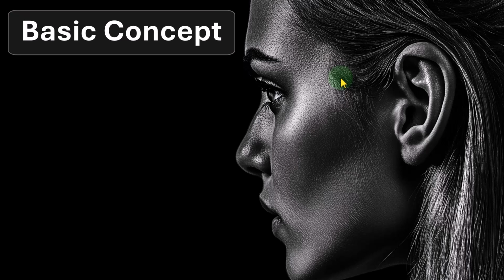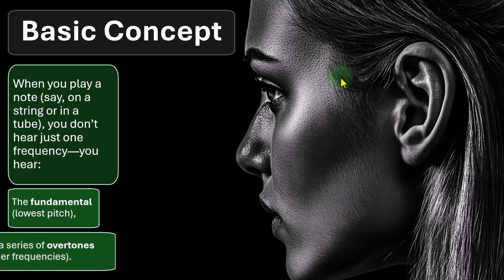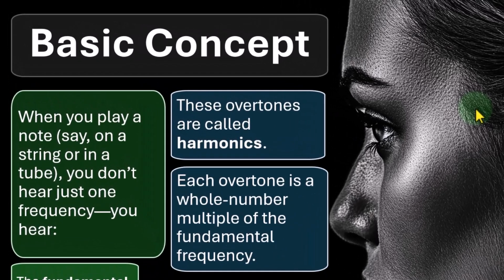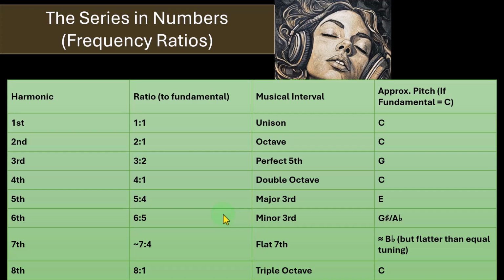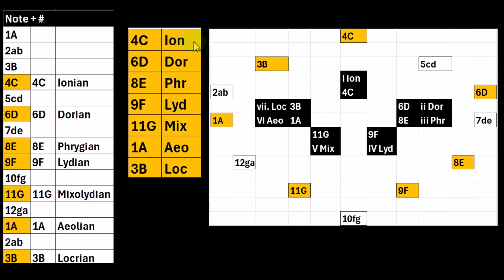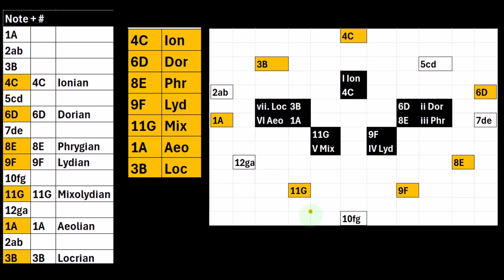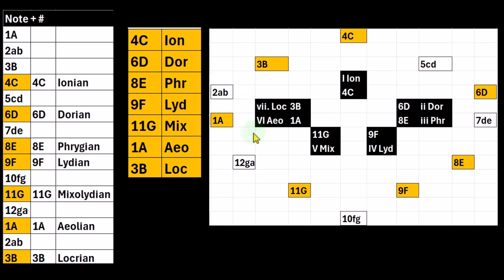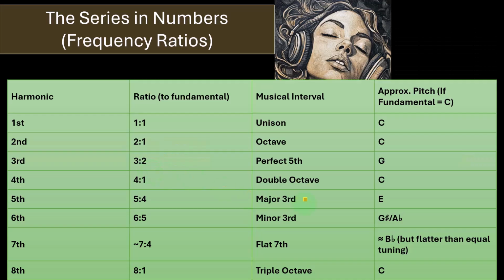Understanding Harmonics The Hidden Frequencies of Sound Music Theory Guitar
The Harmonic Series Explained: From One to Many- Music Theory Guitar